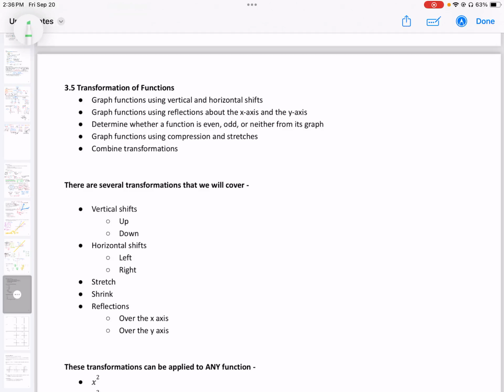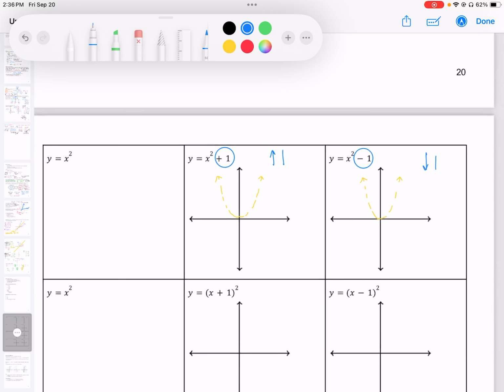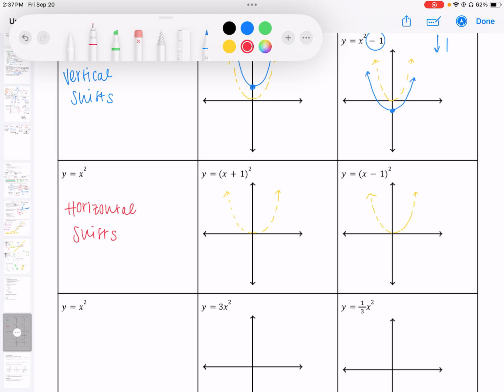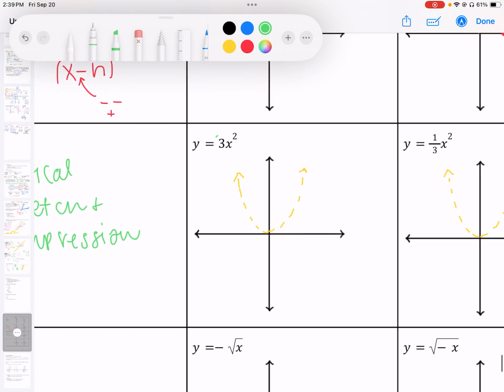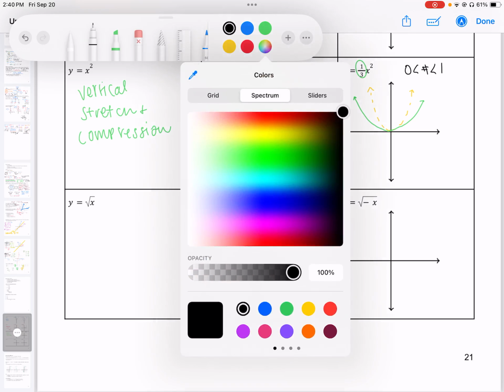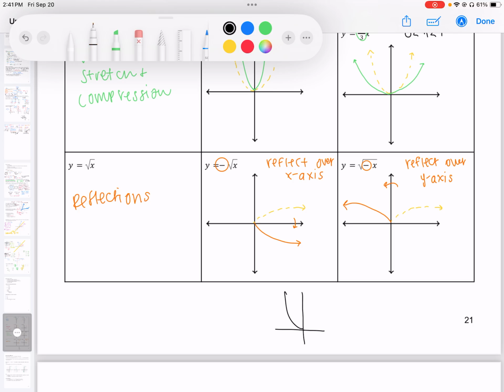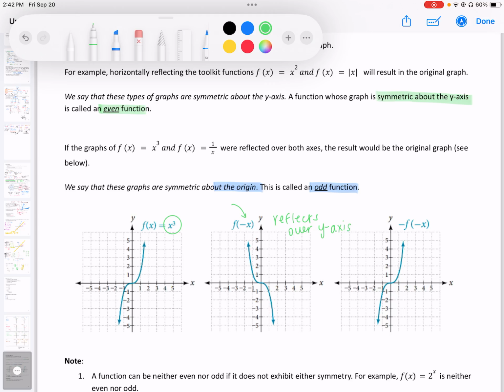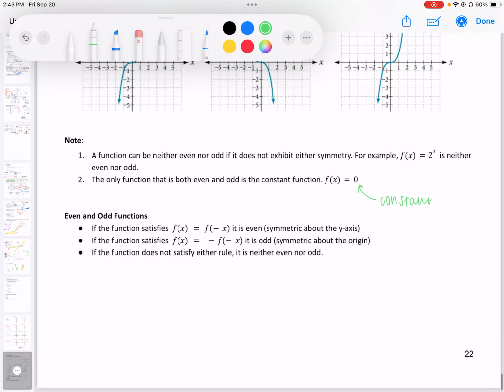Transformations of Functions